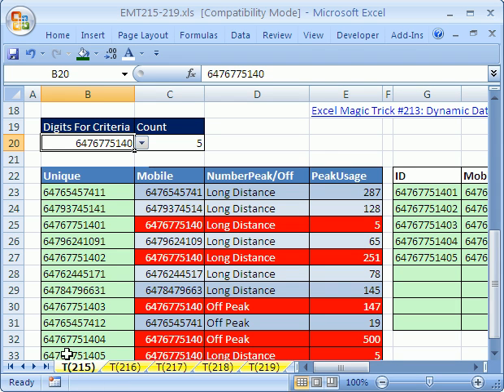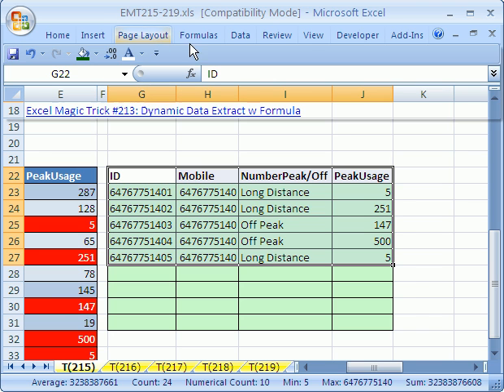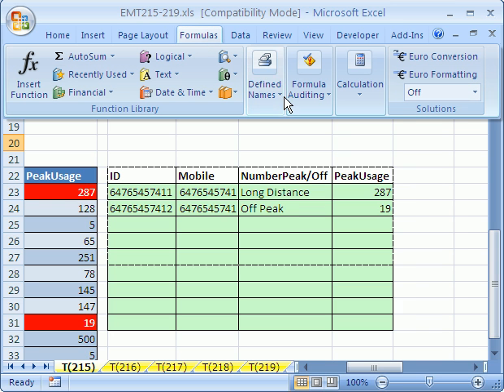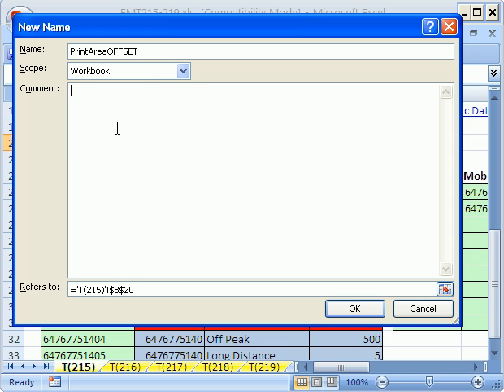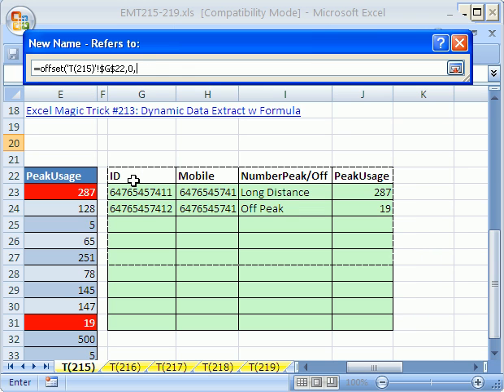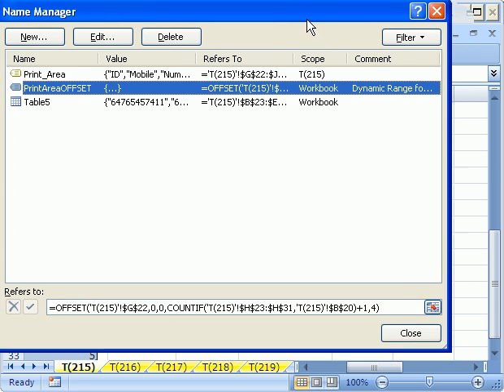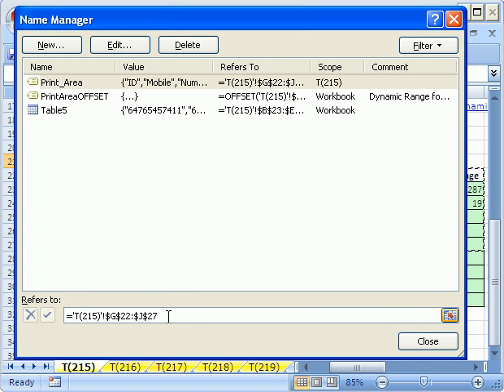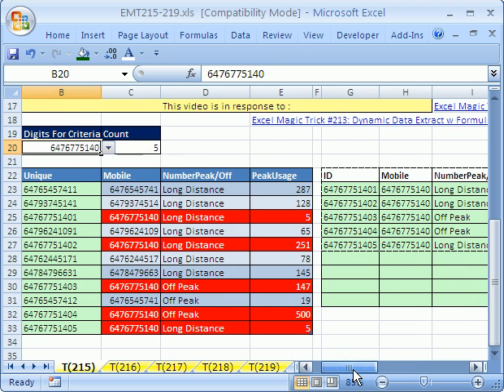Excel Magic Trick #215: Dynamic Print Range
See how to create a named formula with OFFSET & COUNTIF functions that defines a Print Area, and then insert the formula name into the Print Area Name.
Create A Dynamic Print Area.

See Name Manager 2007 (Define Name 2003)